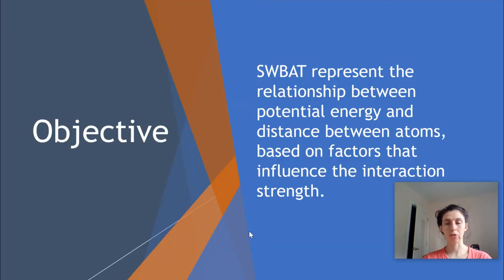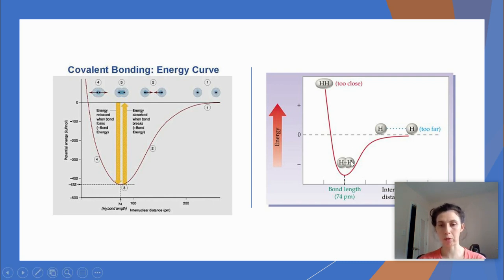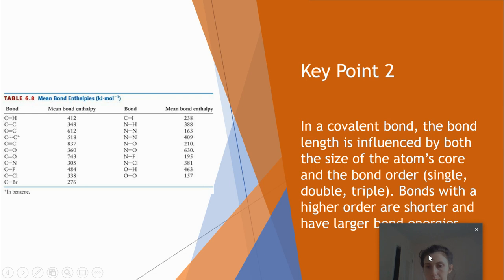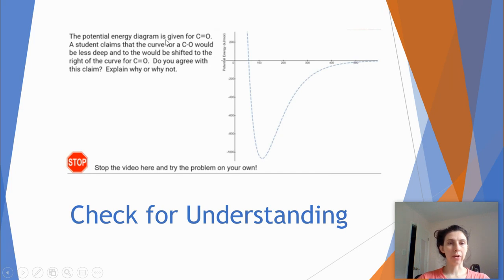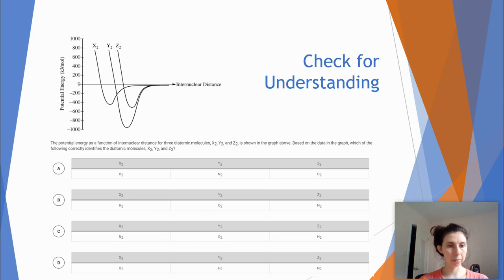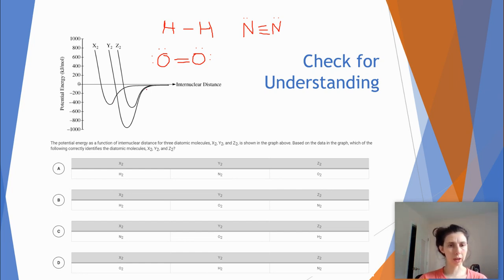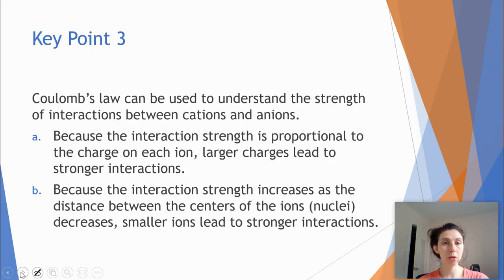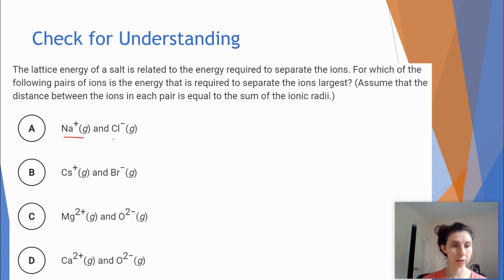AP Class 16 Obj 2 2